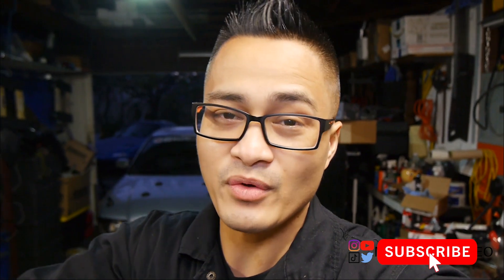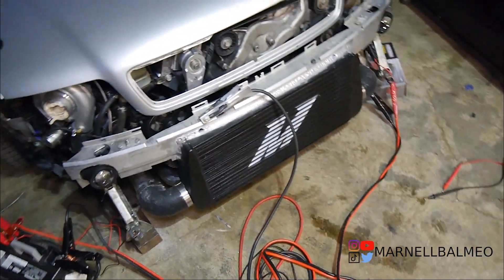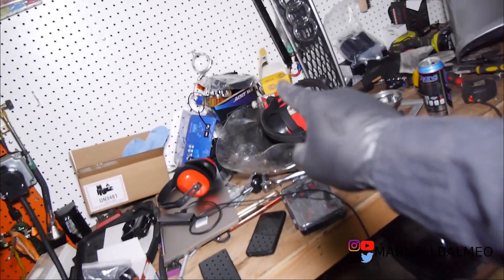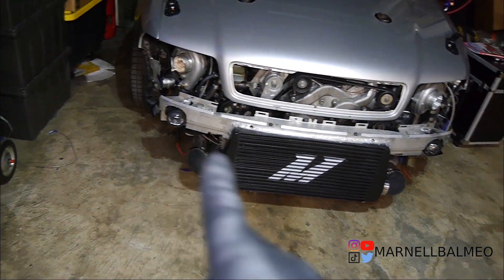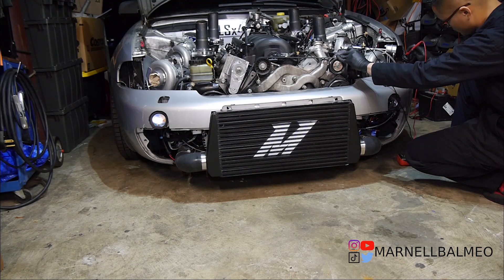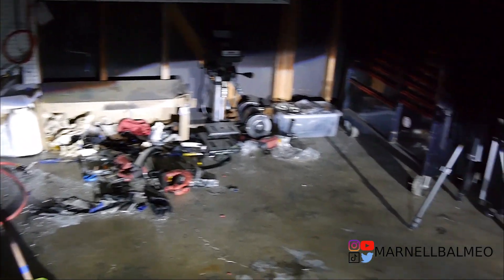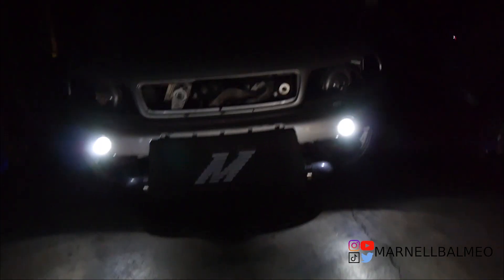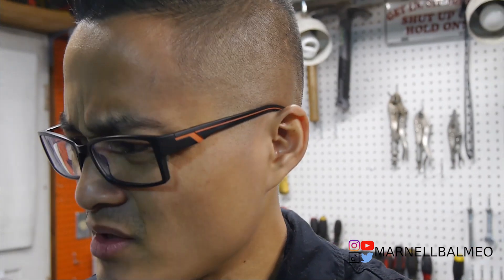It’s brighter than anticipated.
This looks good. Night driving is officially unlocked.